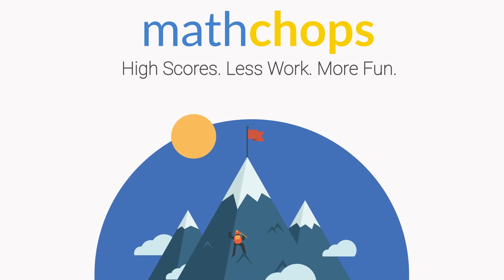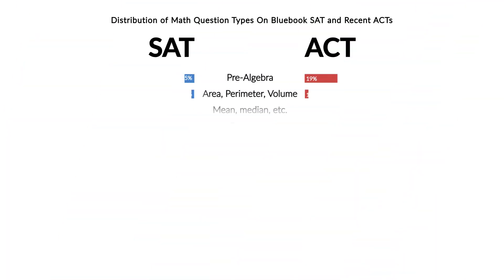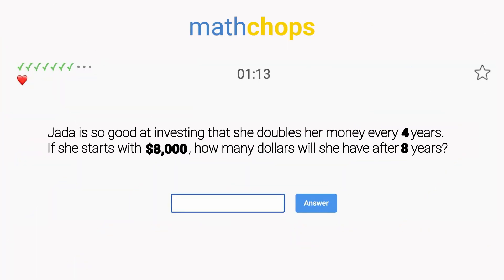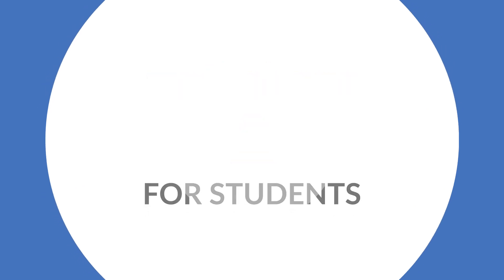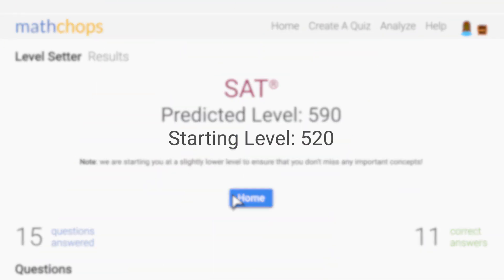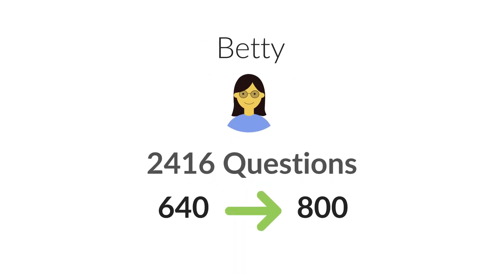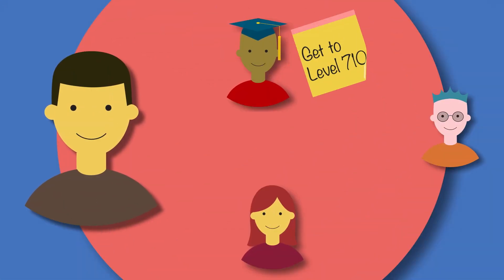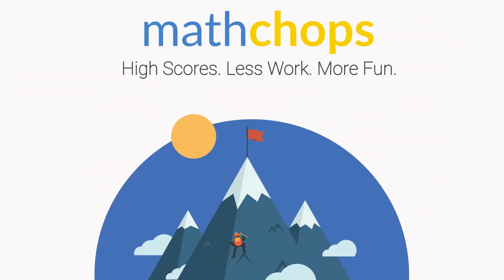Supercharge your SAT or ACT Math Test Prep!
Learn how Mathchops can help you improve your or your students' math standardized test scores!

Background Music Content Id:
FEJTCSELZMQG1SGX